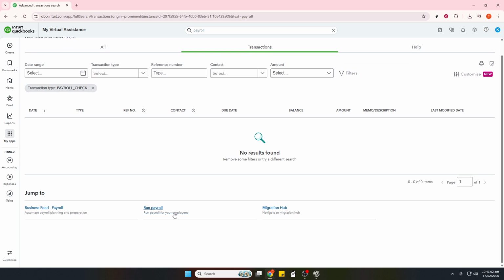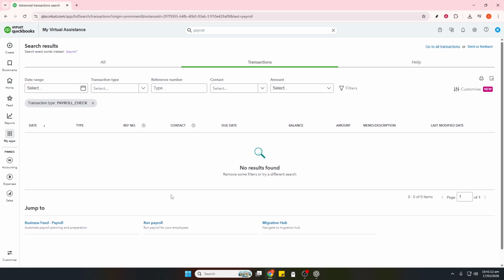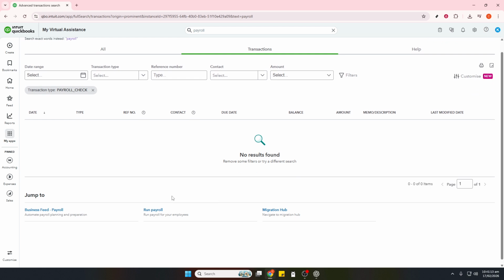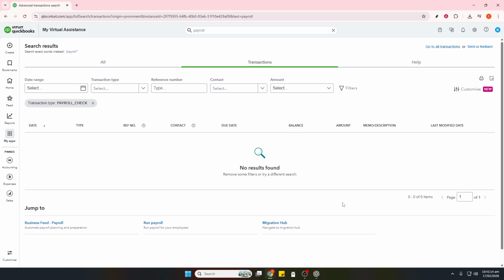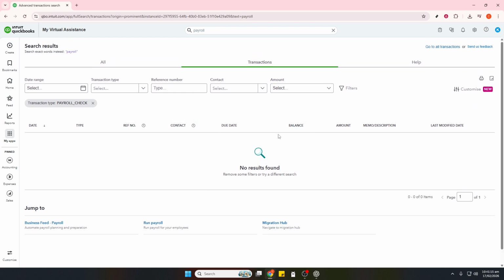How To Pay Yourself Salary Quickbooks 2026 Step by Step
Are you an S-Corp owner who needs to run a formal salary? Or a Sole Proprietor just trying to take an "Owner’s Draw"? Doing this incorrectly is one of the fastest ways to trigger an IRS audit or mess up your Profit & Loss statement.